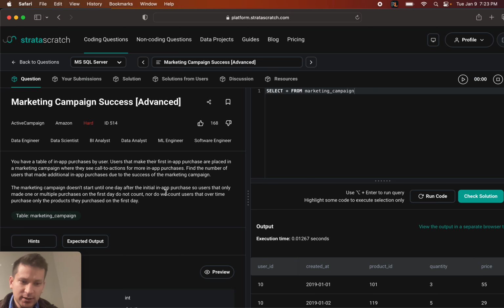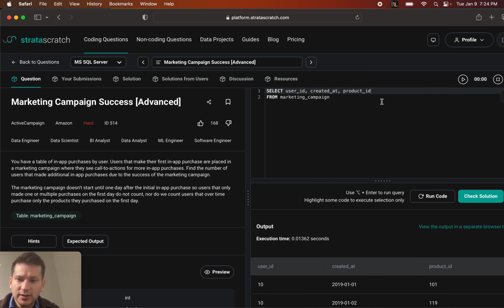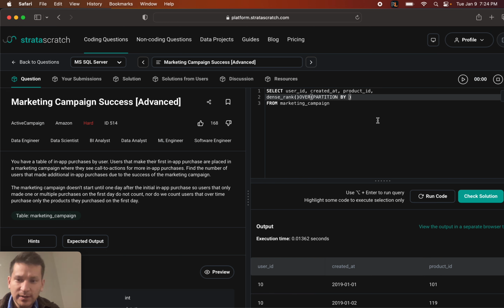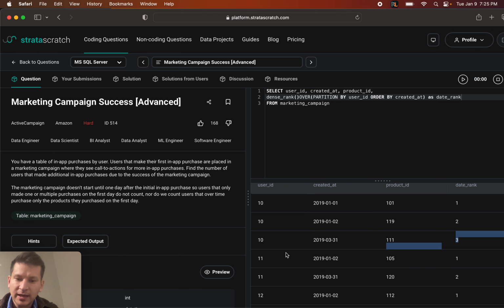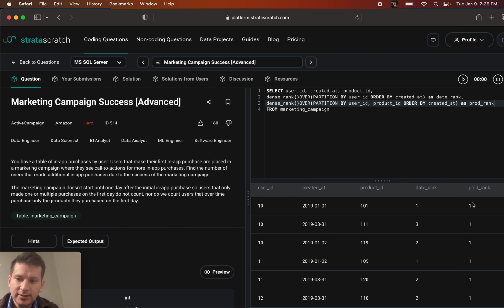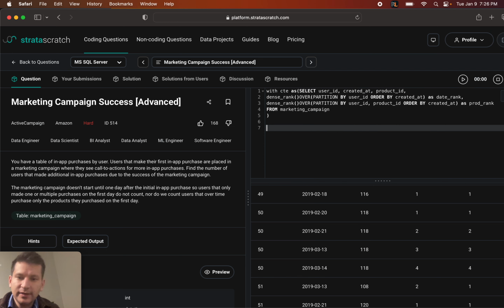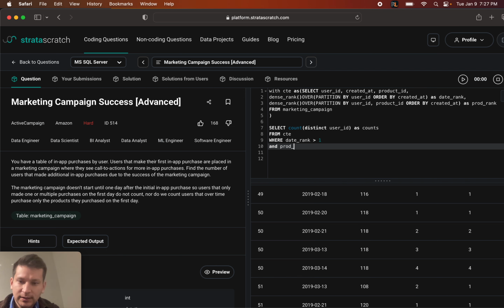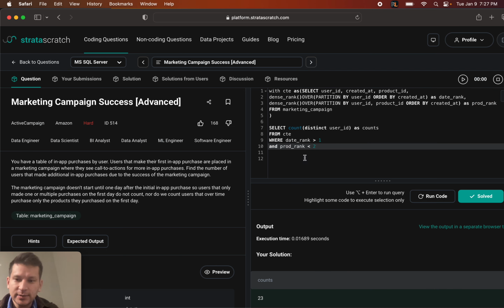Marketing Campaign Success -StrataScratch - SQL